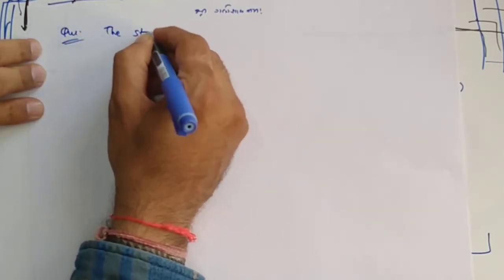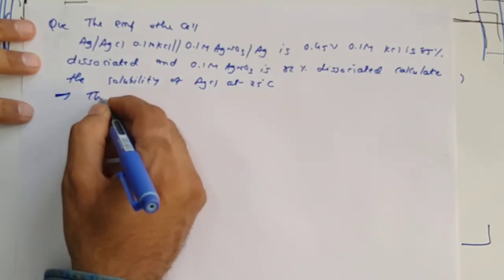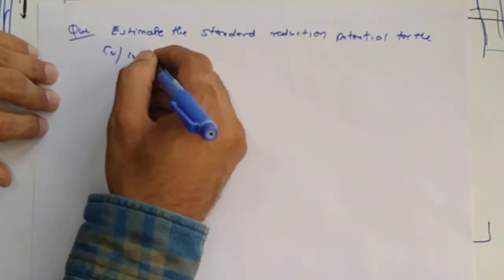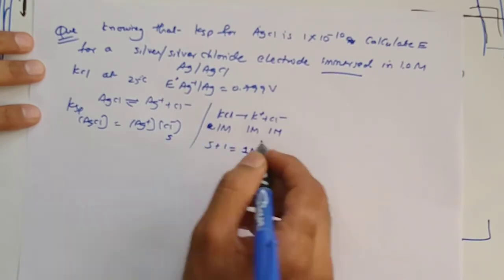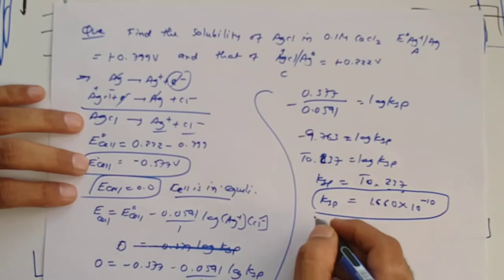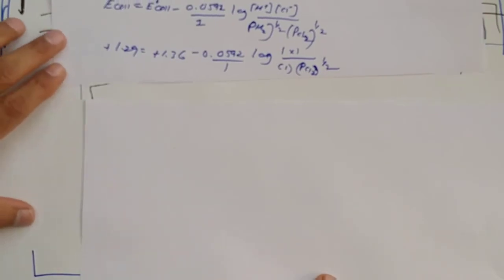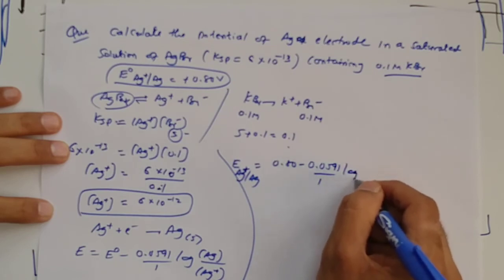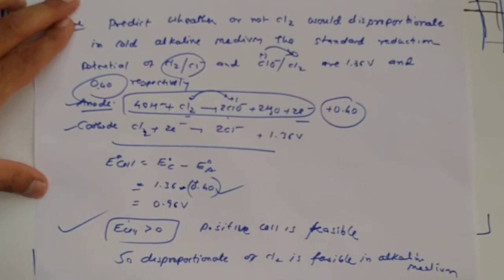Electrochemistry//std 12//chemistry//neet // eng med // lac 6